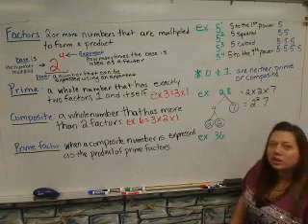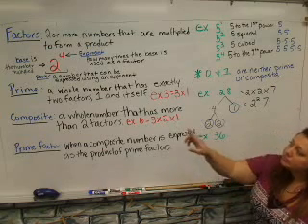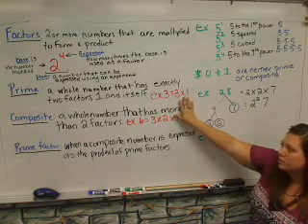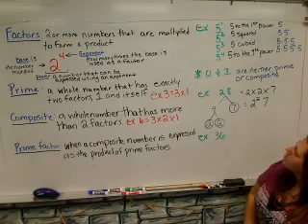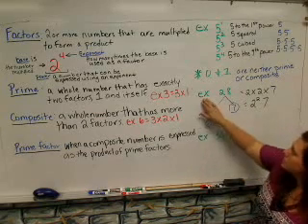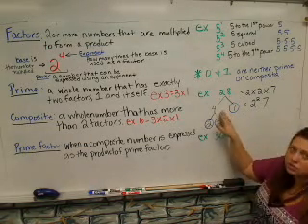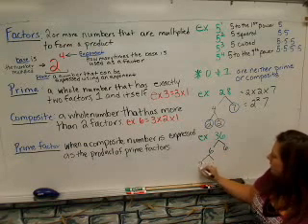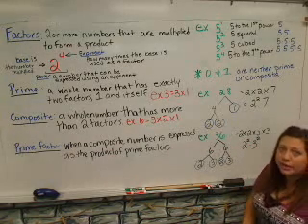Powers, Exponents and Prime Factoring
Fractions Unit